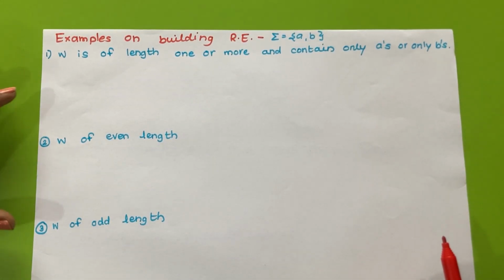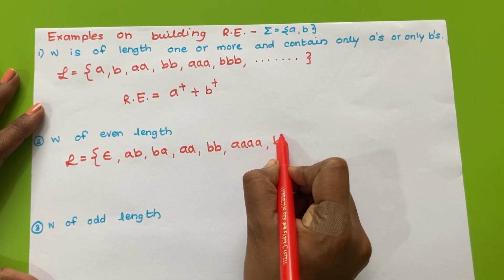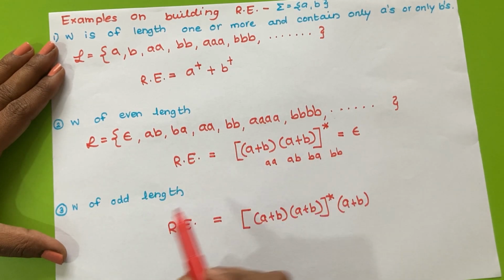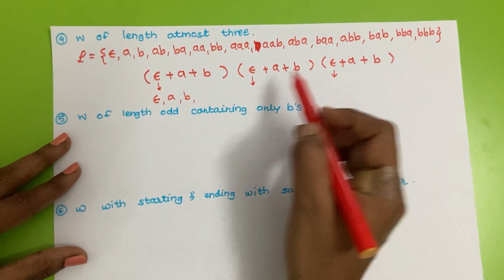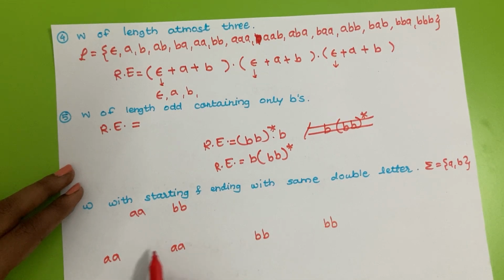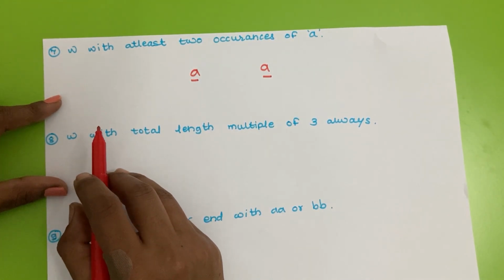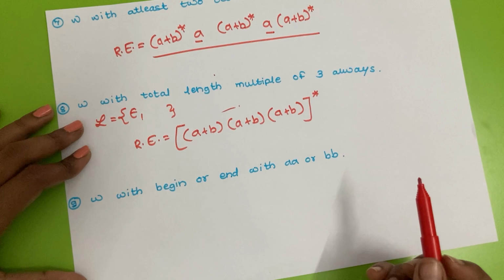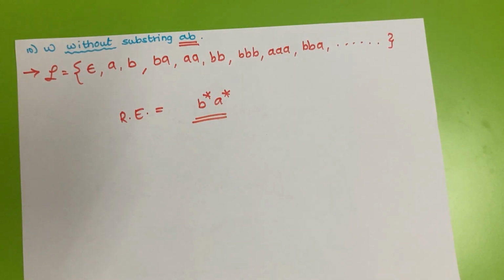Examples | Problems on Building Regular Expressions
Examples builds Regular Expressions for given regular languages. Here, the hints are useful for easy conversion.